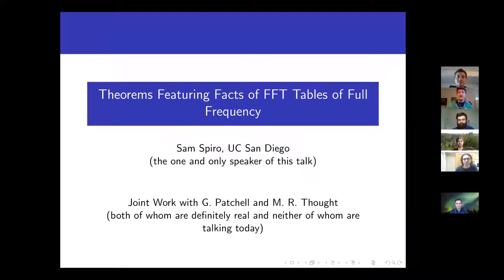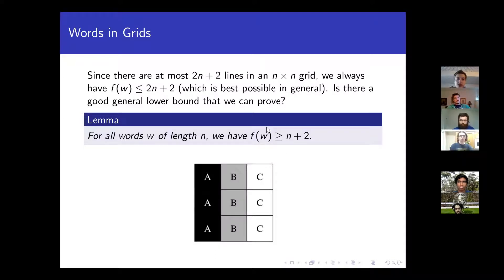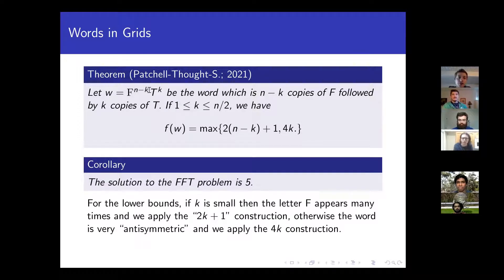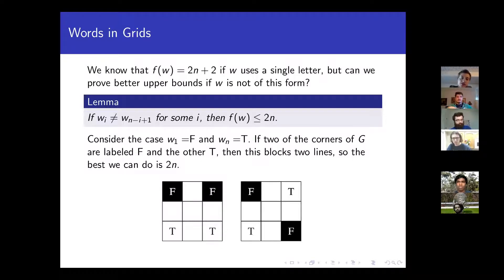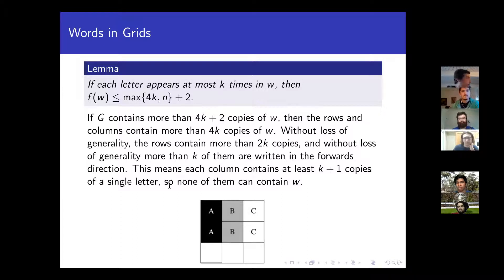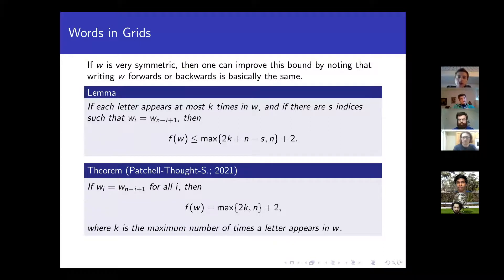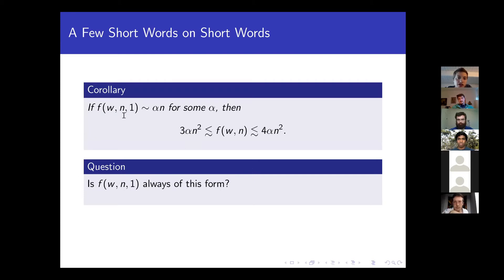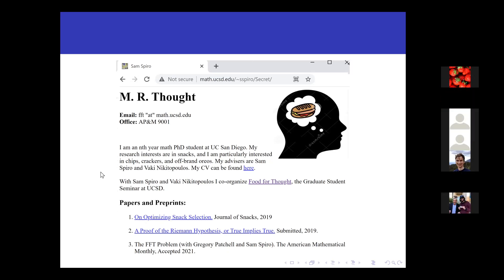Theorems Featuring Facts of FFT Tables of Full Frequency (Zoom for Thought 03/05/21)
Speaker: Sam Spiro and not also Gregory Patchell

Zoom for Thought, the remote version of Food for Thought, is UCSD's math graduate student seminar. for more information.